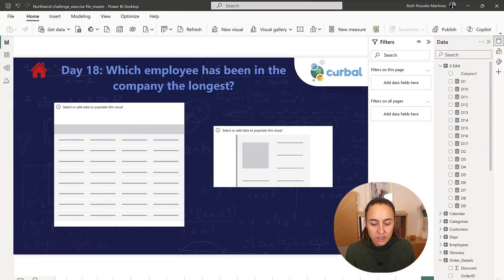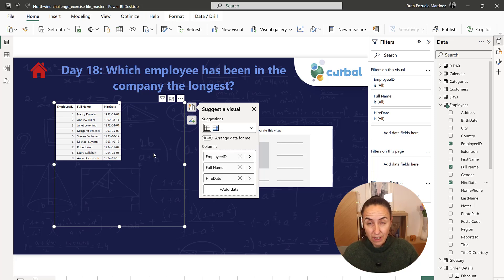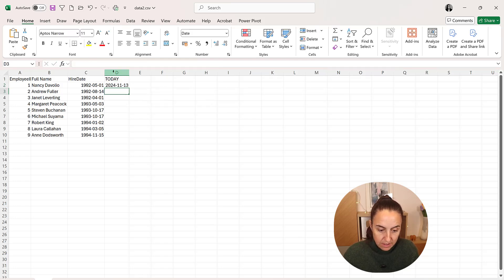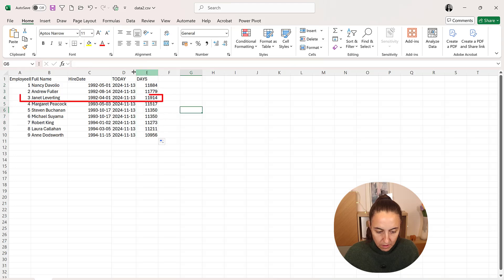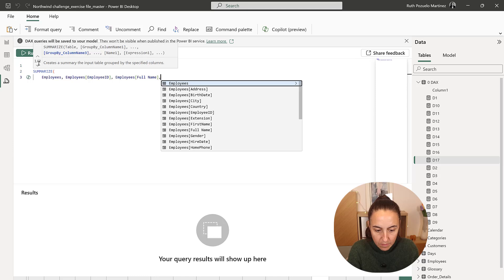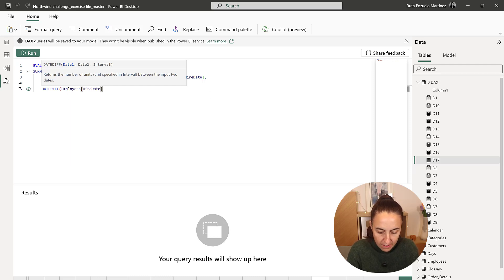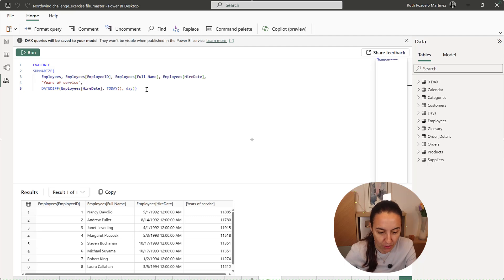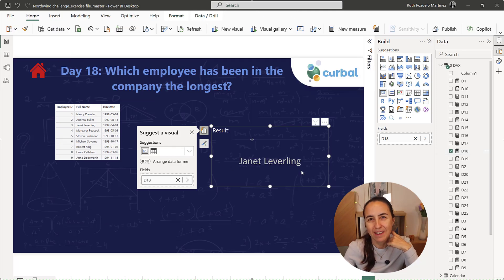D18: Most senior employee | 25daysofdaxfridays challenge